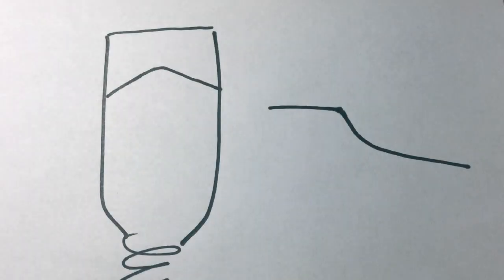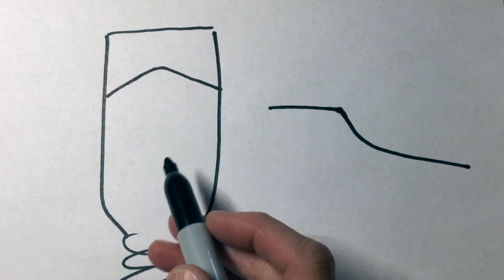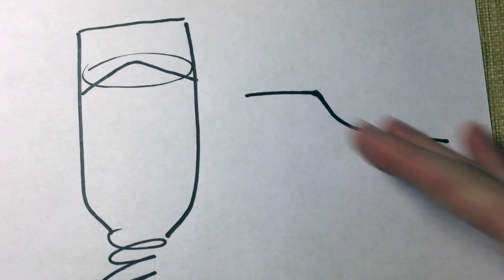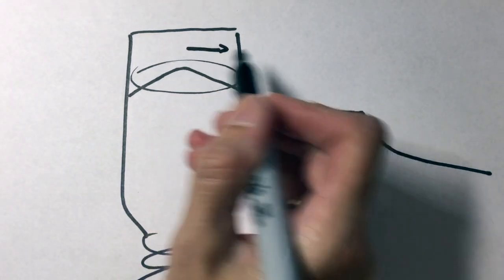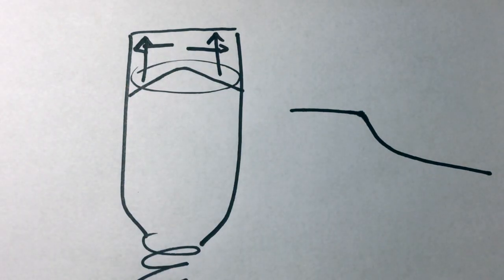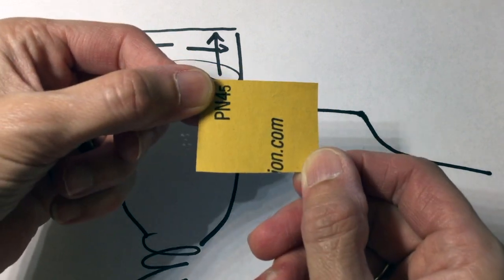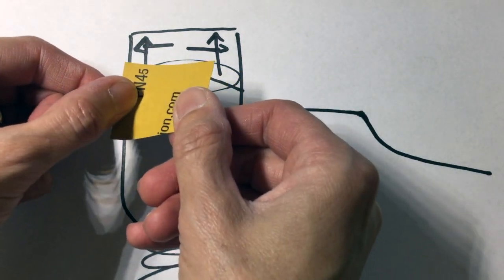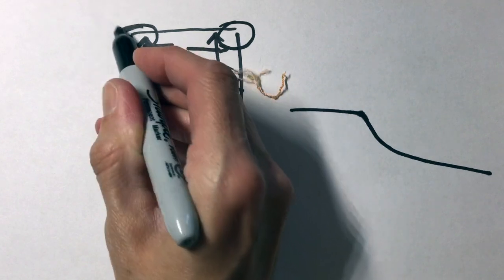Five Minute Reedmaker: Tone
I say this all the time - DON’T choose a reed for its tone. DON’T scrape for sound, scrape for function. Get the reed to work. The sound will follow.

But the tone is not UNIMPORTANT, right?

The Five Minute Reedmaker has some ideas about this complex, loaded topic.